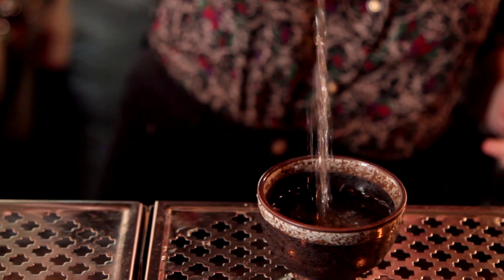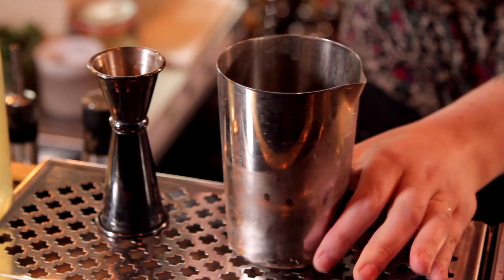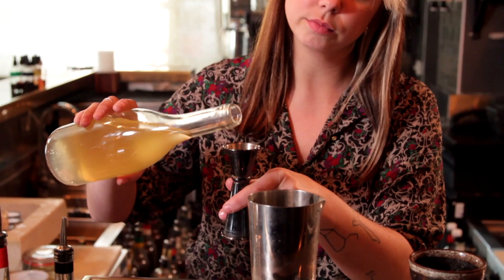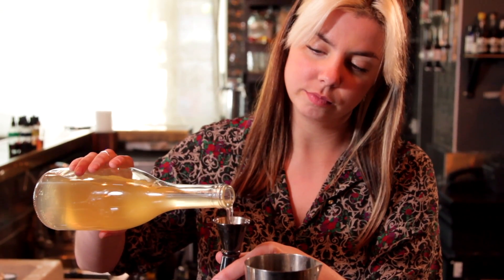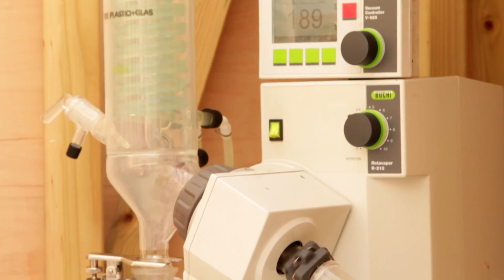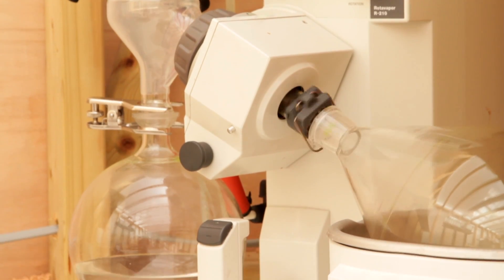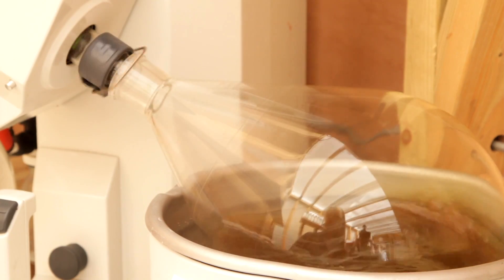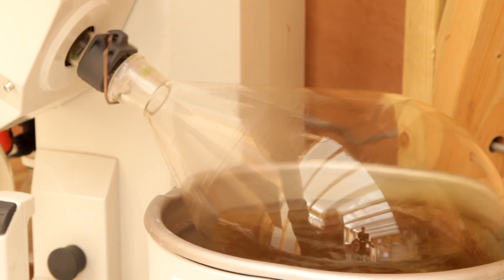Gabriel Boudier Wizard Competitions - Liqueur Expert Constanca Cordeiro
This is a challenge for ALL BARTENDERS to create an original and unique new liqueur, with the opportunity for the winning liqueur to be adopted by Gabriel Boudier for a 2018 launch as part of their award winning Creme & Bartender ranges - plus a prize of £1000! A national competition dividing the UK into three regional heats, Wizard of the North, South & Scotland.

The wizard that wins each of these titles will be invited to the Grand Final at Gabriel Boudier in Dijon in January 2018 and their recipe judged by the master wizards of Gabriel Boudier.